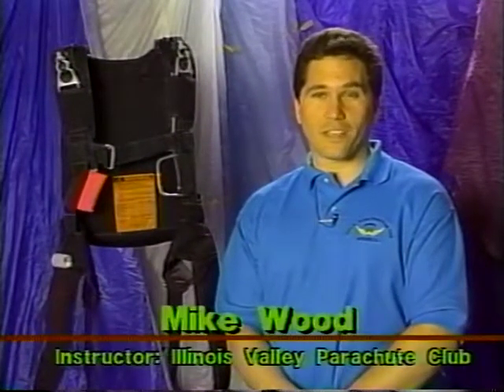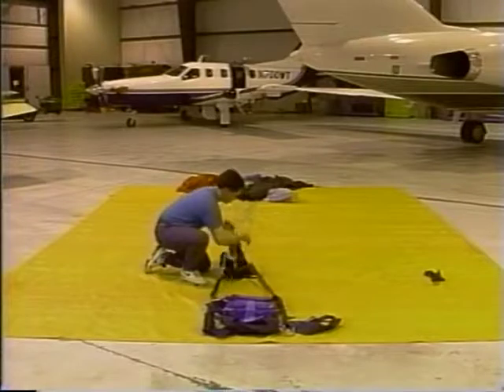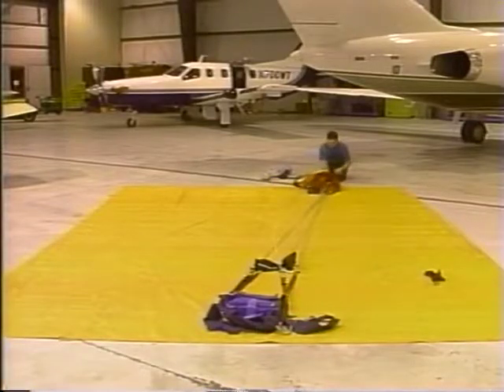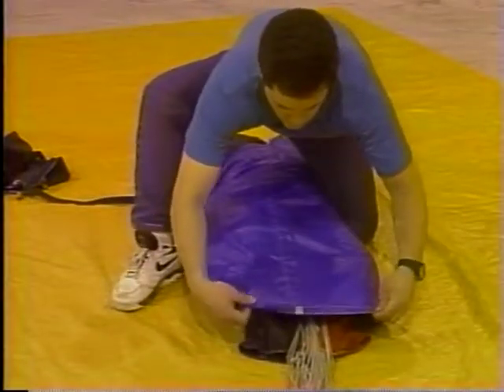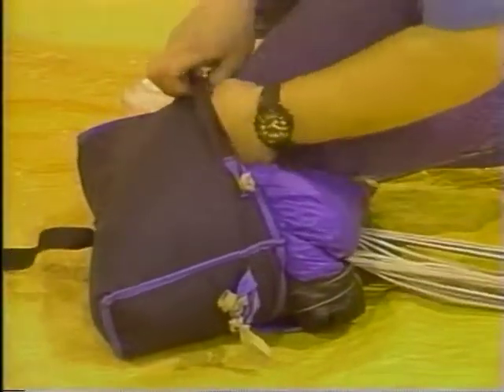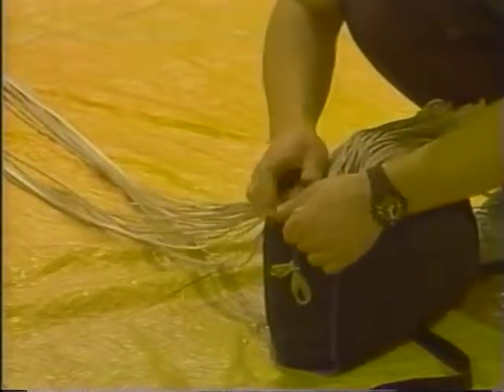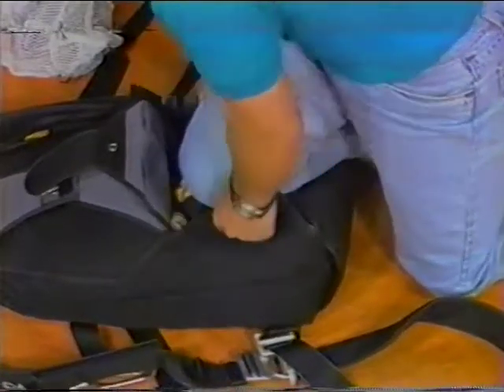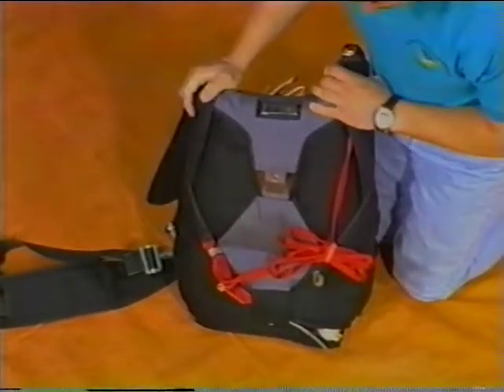How to flat pack a parachute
How to flat pack (side pack) a parachute